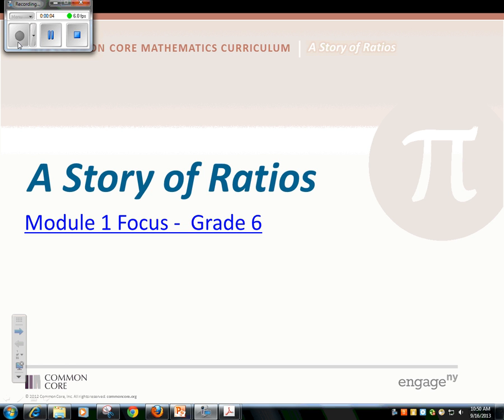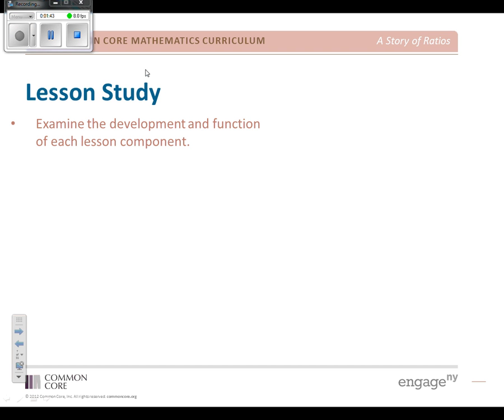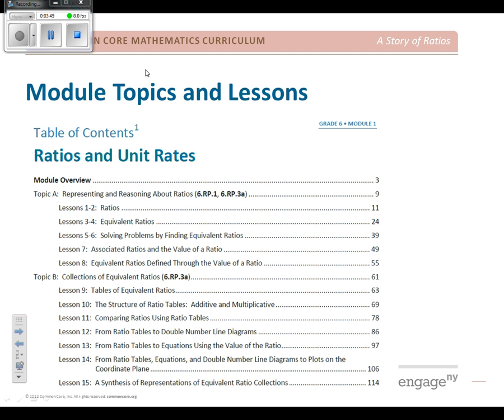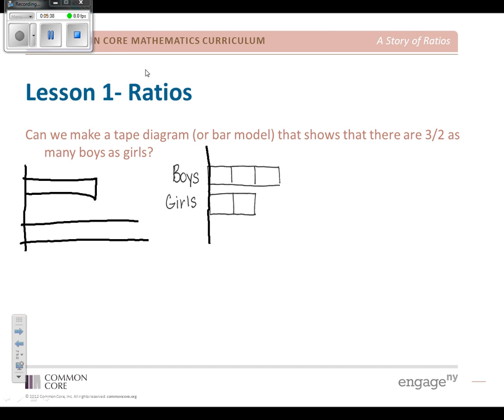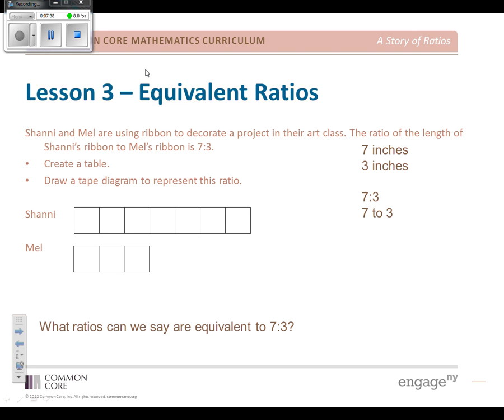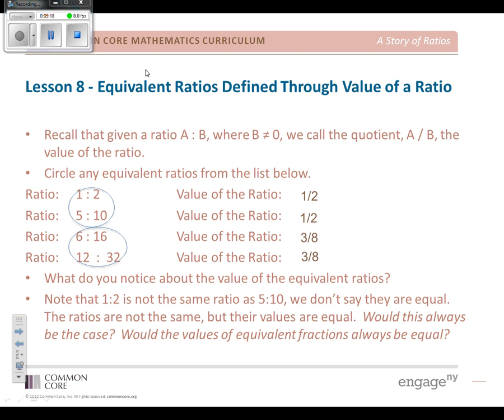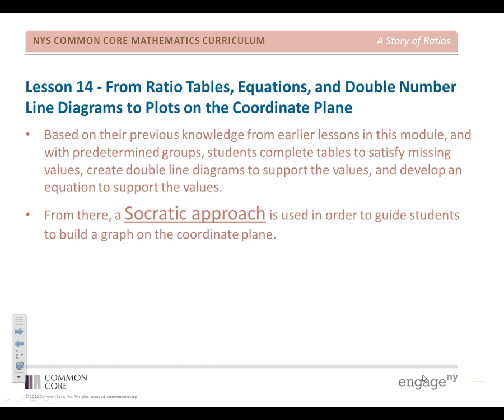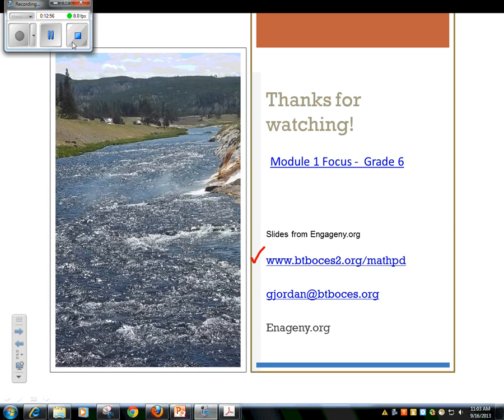Grade 6 module 1 overview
Unpacking the 1st module of Grade 6. I highlight the compenents and structure of the lesson and look at example lessons.